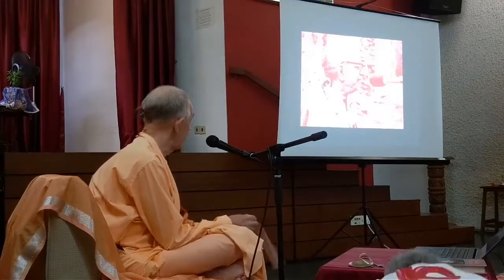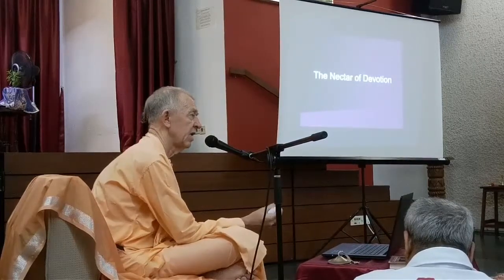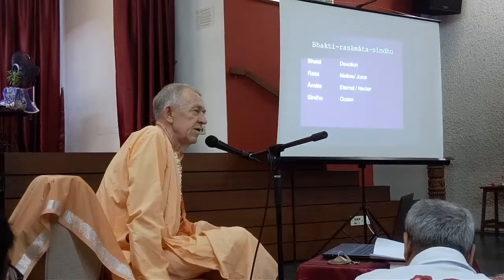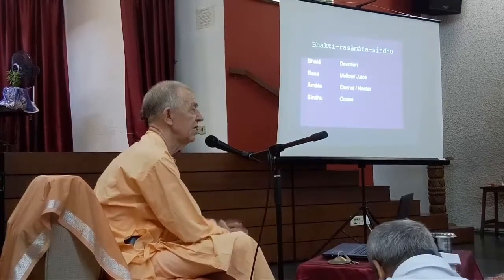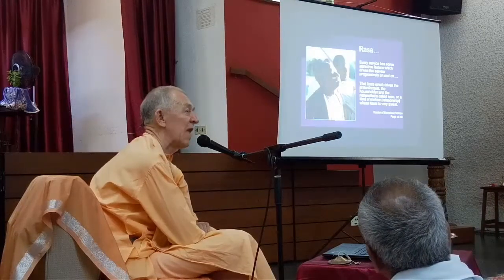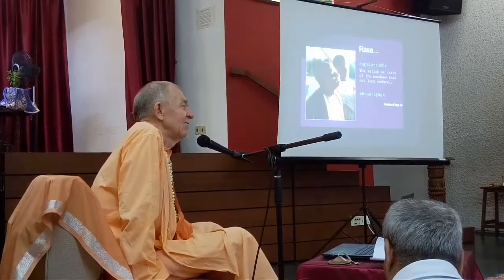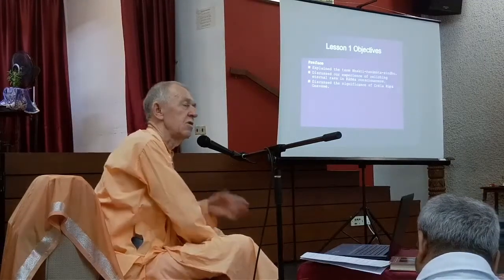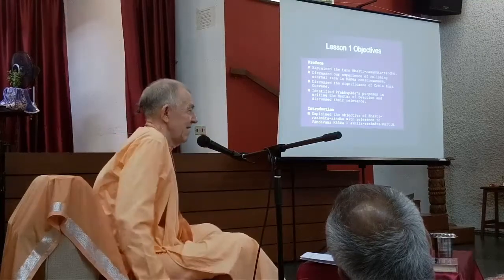BVV Narasimha Swami, "Nectar of Devotion" Seminar, Day 1, Singapore, 15.05.2017 (Eng)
HH Bhakti Vighna Vinasa Narasimha Swami
ЕС Бхакти Вигна Винаша Нарасимха Свами